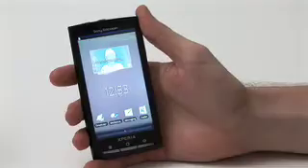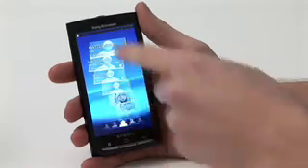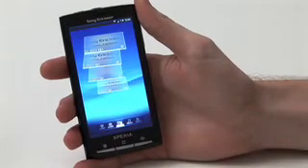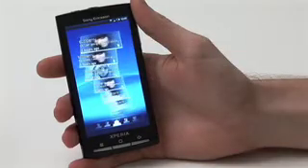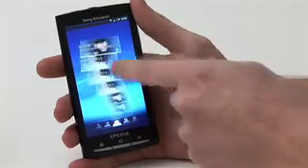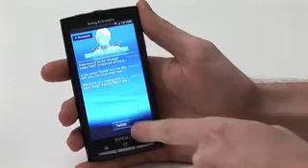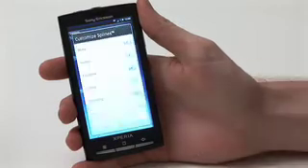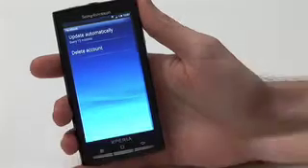XPERIA X10 - Timescape - Sony Ericsson Tutorials.mov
XPERIA X10 - Timescape - Sony Ericsson Tutorials